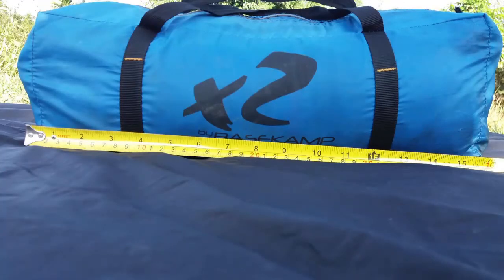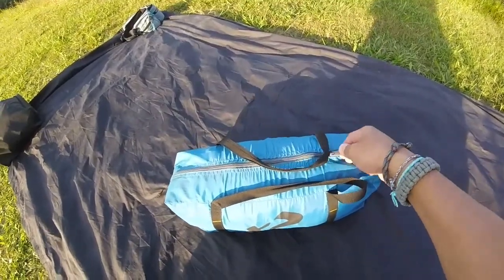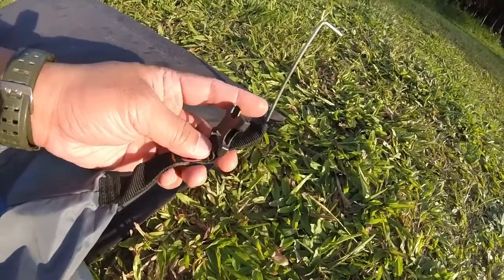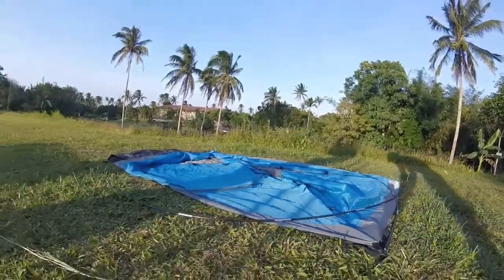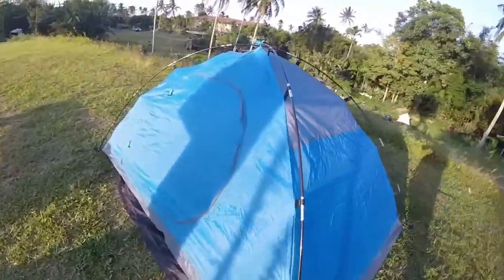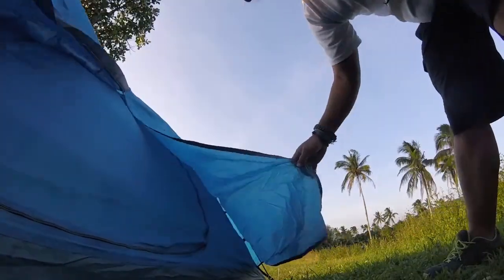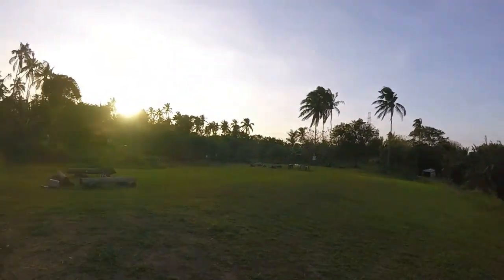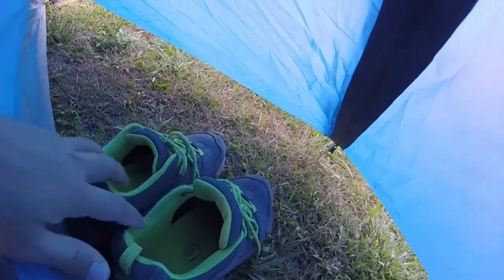X2 Tent By Basekamp: A Gear Review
I have been using the X2 tent by Basekamp for more than a year now on overnight and multi-day climbs and I'm sharing my review of this equipment.

Is it worth the investment? Is it worth the extra space it takes in your pack overall adding up to your pack weight? Watch this video together with my hiking essentials video, my Mt. Marami overnight climb and share your opinion down below.

Filmed in: Driftwoods Sports Park in Indang, Cavite

Safe trails everyone!